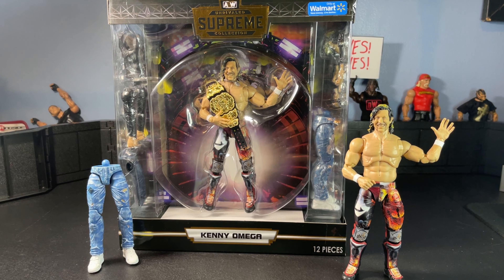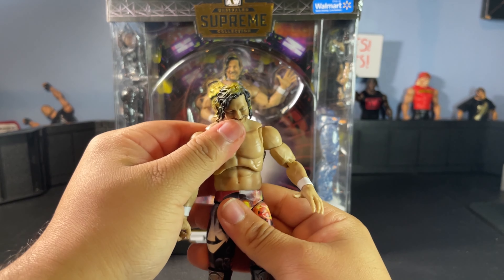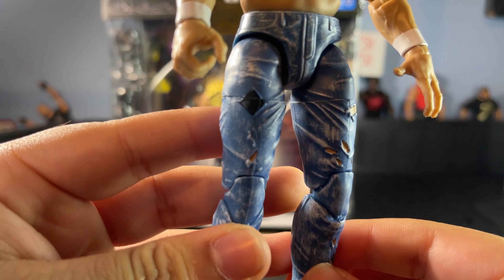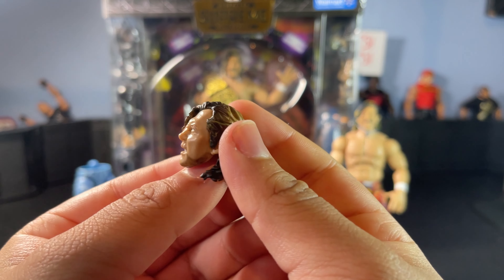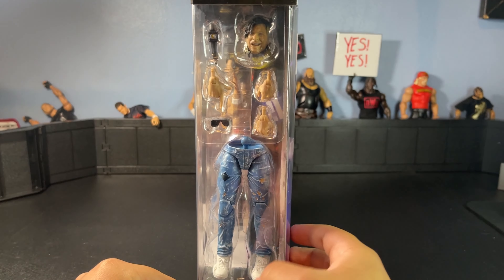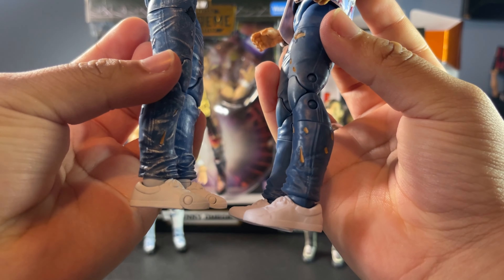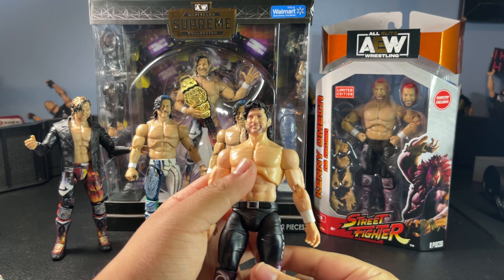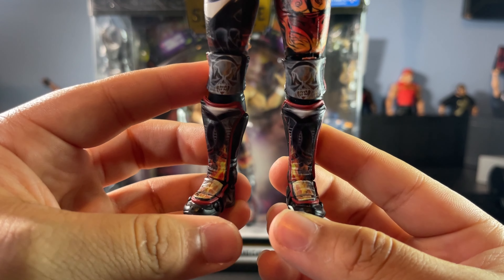AEW SUPREME COLLECTION KENNY OMEGA ACTION FIGURE (WALMART EXCLUSIVE) REVIEW!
IM BACK WITH ANOTHER BANGER... I finally got my hands on the new AEW Supreme Collection (Walmart Exclusive) Kenny Omega Action Figure. Hope you guys enjoy this one!